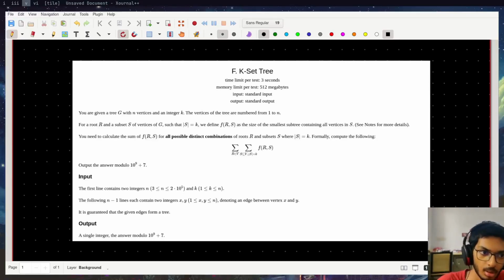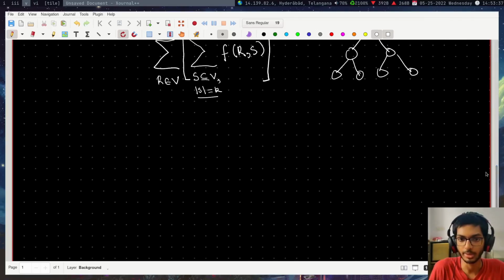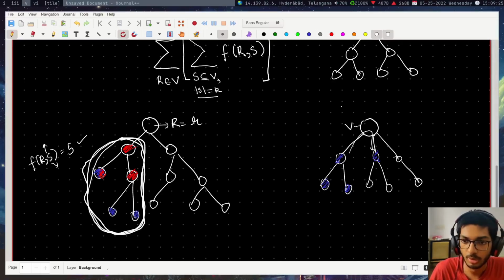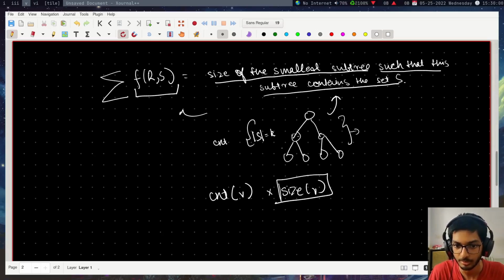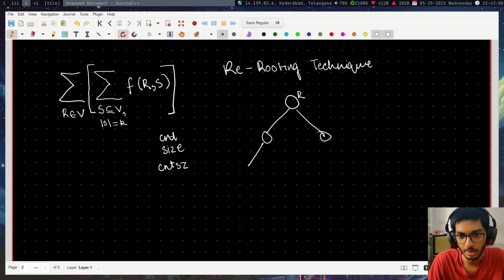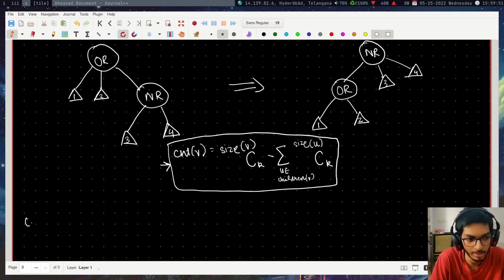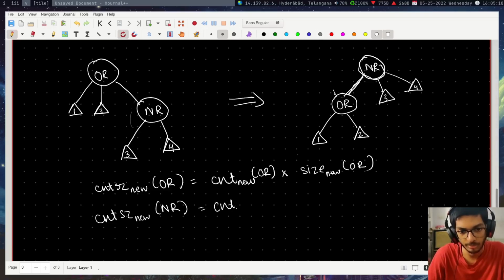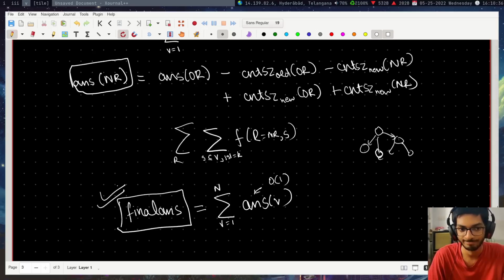CodeCraft-22 Problem F Editorial